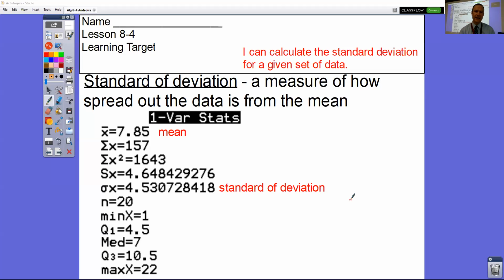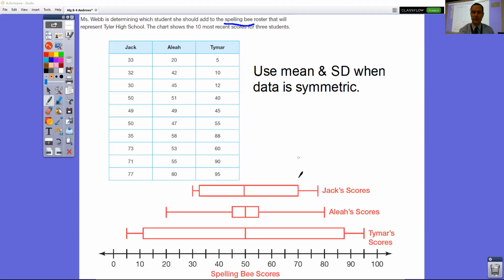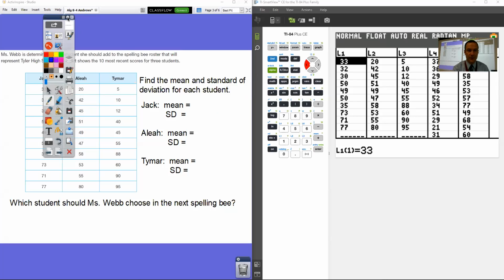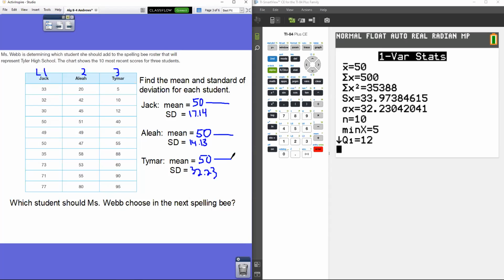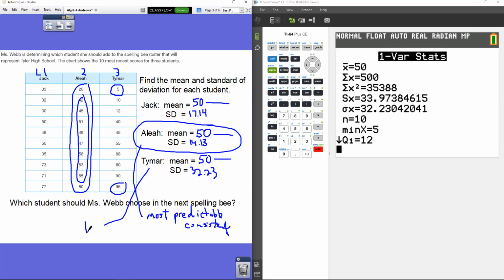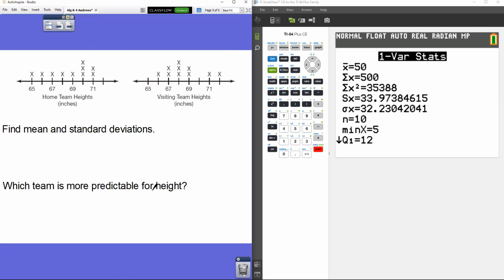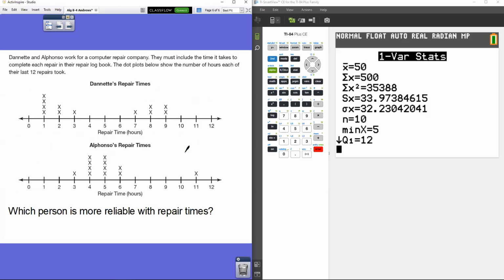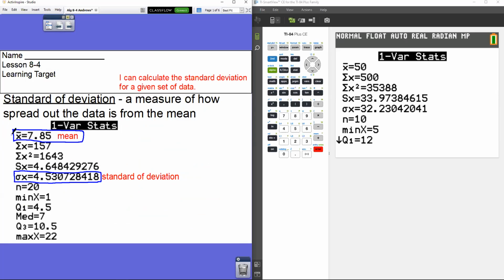Algebra 8-4 Standard of Deviation